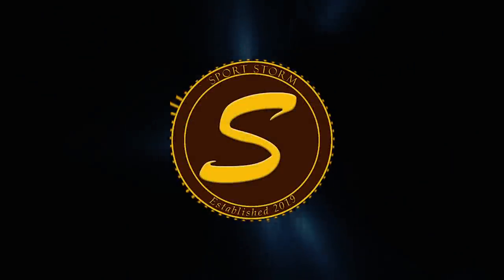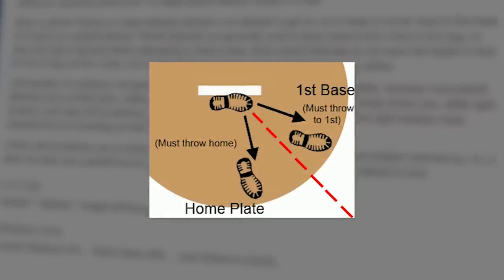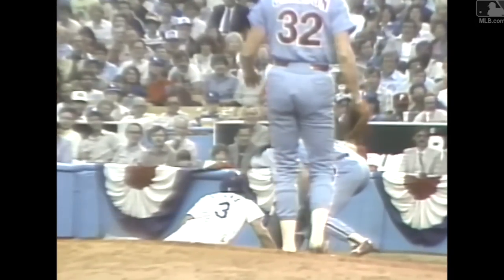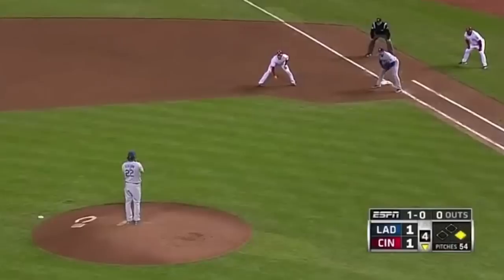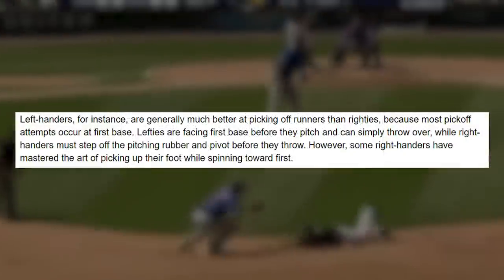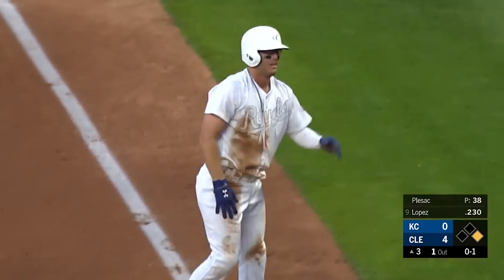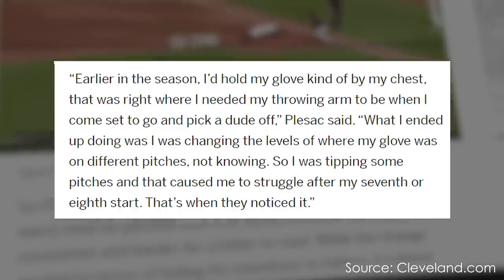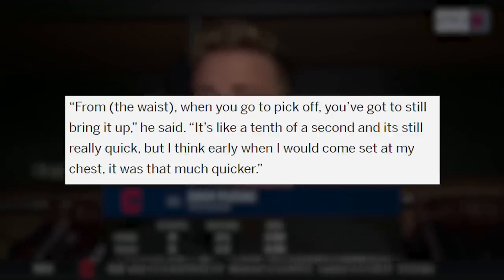Zach Plesac and the Art of the Pickoff Move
Hey everybody!

Today's video is about an overlooked aspect of baseball. The success of a pickoff move may be uncommon, but it's still an intricate part of baseball that I believe deserves some examination. The current rising king of the pickoff move is Zach Plesac, who also deserves recognition for his overlooked talent.